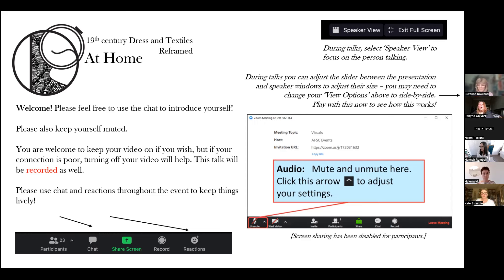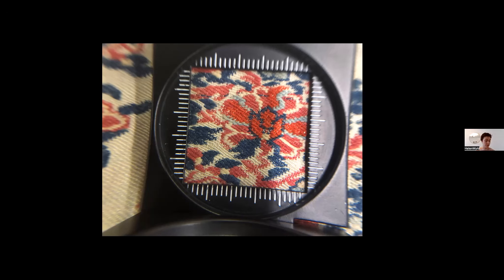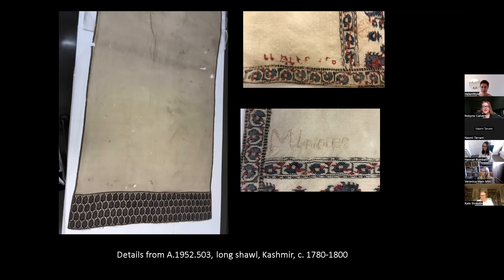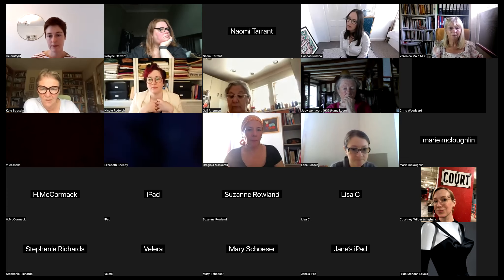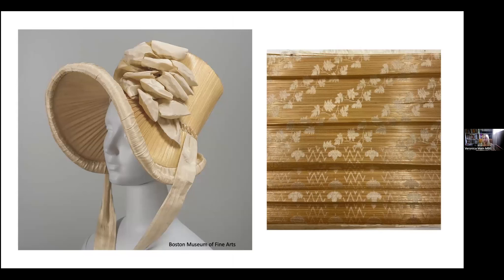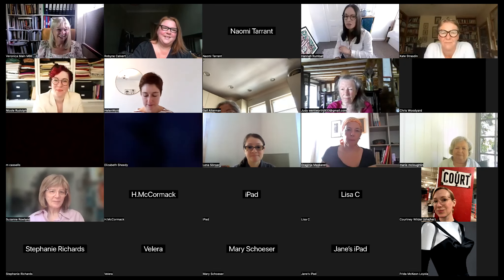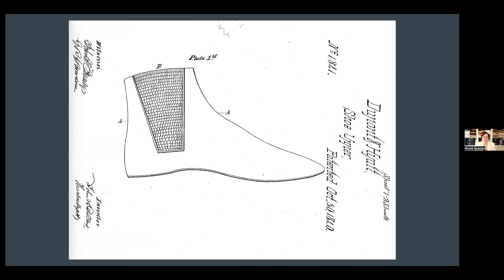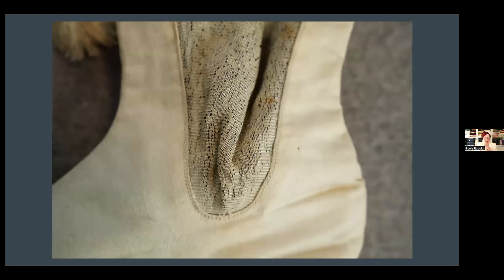Twenty-sixth "At Home" Event - 25 June 2023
0:00 Introduction
1:10 Helen Wyld- "Edinburgh Shawls: New Approaches"

‘Paisley’ shawls are a nexus for many themes current in dress history, material culture studies and museum discourse. They represent cultural exchange, colonial dynamics, industrialisation and the globalisation of textile markets. Recent research has interrogated their place in 19th century discourse, as signifiers of class, race and culture. But the pre-history of the Paisley shawl is little understood. Shawls imitating those imported from India were first made in Norwich and Edinburgh. National Museums Scotland holds the largest collection of Edinburgh shawls. This short presentation will outline a current project to survey this collection, with the aim of generating new knowledge and new perspectives through an object-based approach. It is hoped that this collection-centred approach can lead us to new methodologies for answering larger questions over cultural exchange, influence and appropriation in late 18th/early 19th century textile production, design, and fashion.

Helen Wyld is Senior Curator of Historic Textiles at National Museums Scotland, with a responsibility for European and North American dress and textiles from the medieval period to 1850. Prior to joining NMS she worked for the National Trust, the National Trust for Scotland and the Metropolitan Museum of Art, New York. Helen is a specialist in the history of European tapestry, and her book The Art of Tapestry was published by Philip Wilson in 2022. She is now focussing on new projects around Scotland’s place in the global textile trade.

23:45 Veronica Main MBE- "Straw Hats: Luton then the World"

If ever there was a costume accessory that needs reframing it is hats. The long 19th century encompasses the zenith of new material and product development which influenced hat fashion. When reading costume books hats are commonly described using a generic term of straw, felt or fabric and yet I could see clear differences particularly with straw hats. My observations, mixed with the frustration of not finding sources of relevant information, led me to Wardown House Museum and Gallery, Luton, Bedfordshire. Thanks to an informed and generous curator I became a volunteer with access to the extensive Hat Industry and Headwear collections. At the time I started my research Luton still had a large hat manufacturing industry and those manufacturers provided me with sources of practical information and awareness of the size and worldwide extent of the industry. In my short paper I will use the opportunity to show just a few objects at Wardown and how they link to museum collections in Europe and the USA. I also hope to share my joy of research and how new avenues of investigation are always opening.

Veronica Maine has worked with straw for over forty years producing work for private commission, film and TV. Recently she retired as a curator for Luton Culture where she was responsible for the Hat Industry and Headwear Collection. Wardown House Museum holds the world’s greatest hat industry collection. She is one of the last straw plaiters using traditional techniques and has written a book, Swiss Straw Work: Techniques of a Fashion Industry to ensure these skills can be passed on to future generations.

45:56 Nicole Rudolph- "Elastic Shoes: Stretching Back Almost 200 years"

Todays shoes are filled with stretchy textiles and elastics, touting comfort above all, and it seems to be a very modern idea. But, when elastic became a possibility in 1844, shoemakers were one of the first aggressive adopters of the new technology. Vulcanization opened up a world of possibilities, and fashion was not going to be left behind. Within a few years, even Queen Victoria had officially endorsed this new fashion. This set off a long creative and functional relationship between footwear and elastic, through everything from world’s fairs to world wars. The end result is found in fashions we still find common nearly 200 years later. Through a few of the examples in my collection, we’ll look at some of the popular styles and early techniques for elastic bands and fabric that found their way into various shoe styles, and how this technology affected the rapid changes in fashion occurring in the 19th and early 20th centuries.

Nicole Rudolph is a full-time fashion history content creator on Youtube, where she focuses on bringing her expertise in historic shoemaking, sewing, and tailoring to a broad, international audience. She has a MFA in Material Culture from University of Nebraska-Lincoln and a BFA in Costume Design from Ball State University in Muncie, Indiana. Before her career on Youtube took off, she worked for several years at the Colonial Williamsburg Foundation and as the Artistic Director & Designer of American Duchess Shoes.

1:12:15 Closing